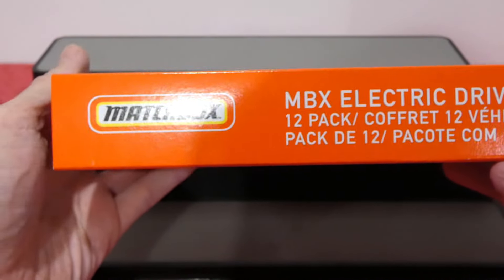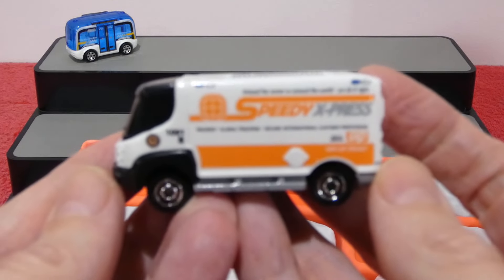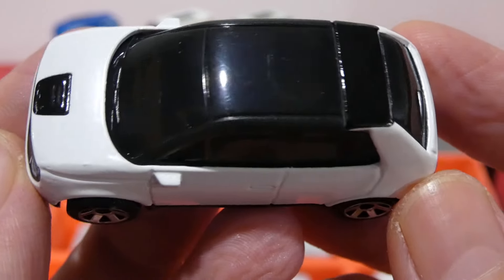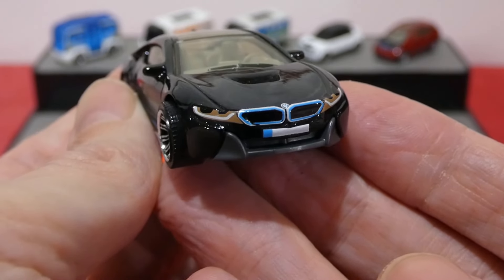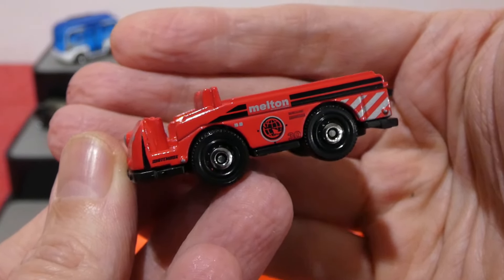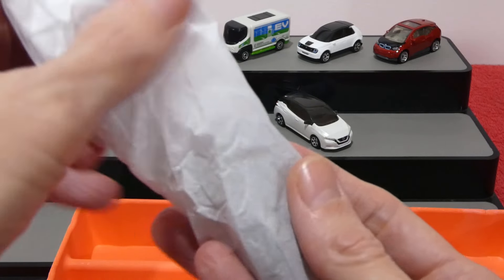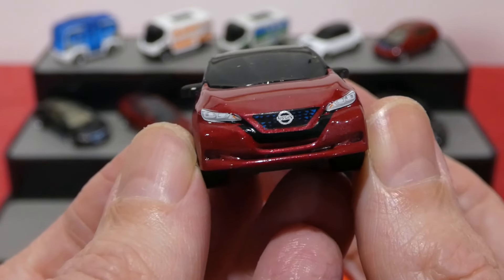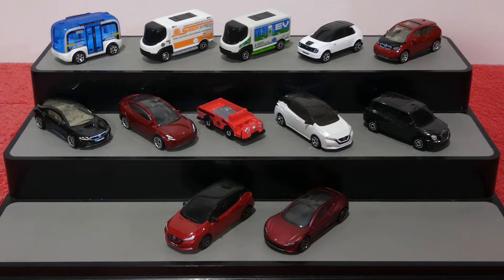2022 Matchbox ELECTRIC DRIVERS 12 Pack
Recently I found the 2022 Matchbox ELECTRIC DRIVERS 12 pack. A great selection of vehicles are included Such as the Tesla Roadster, Honda E, BMW I8 and a whole bunch more.